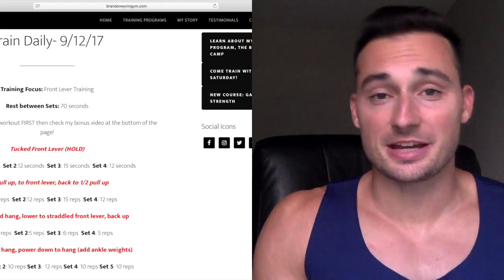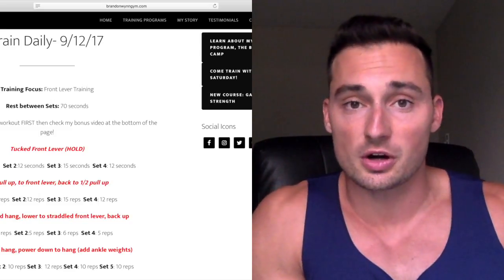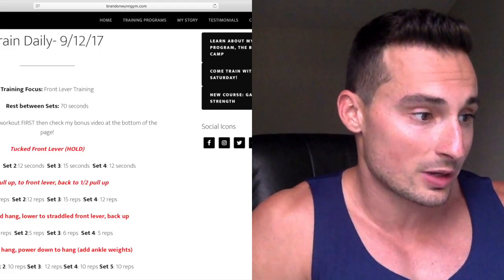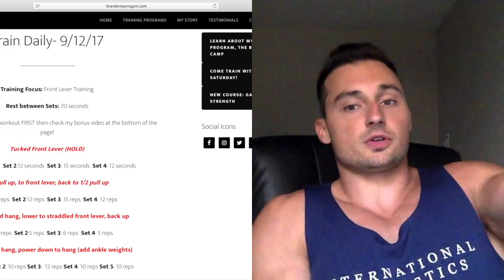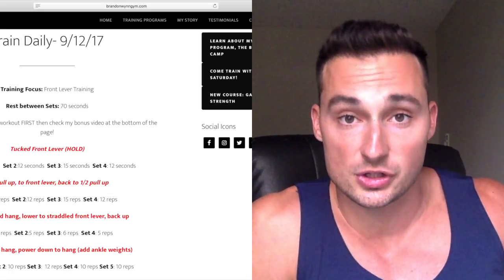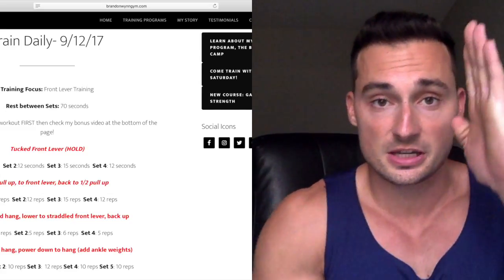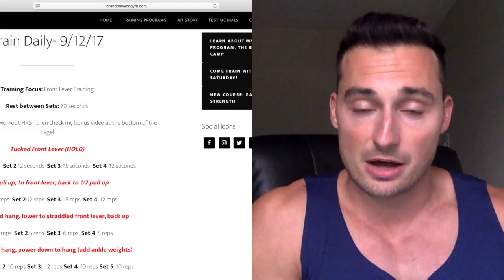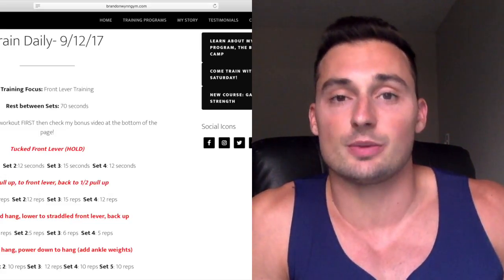Front Lever Training EXPLAINED